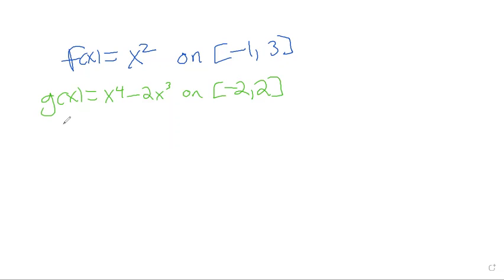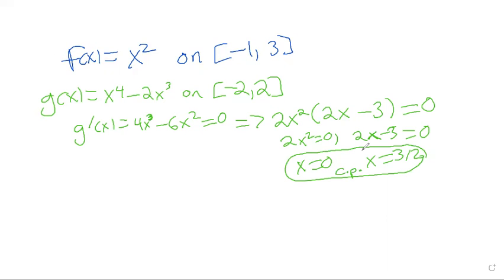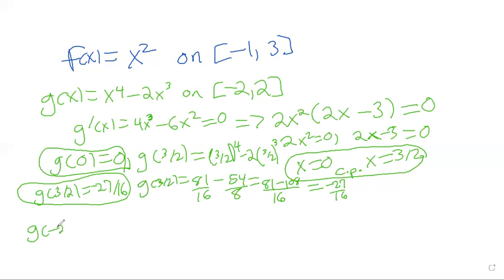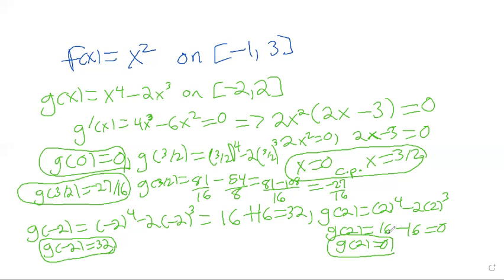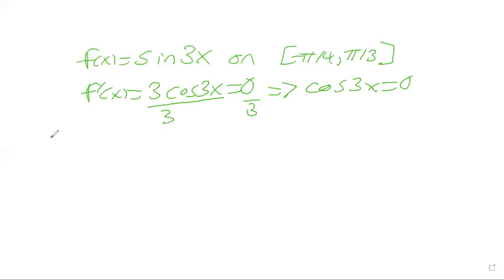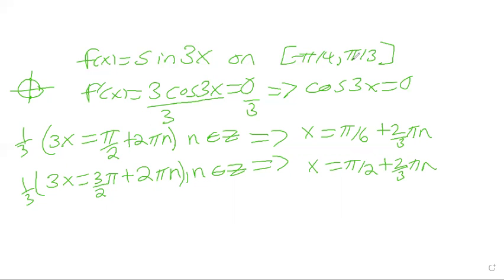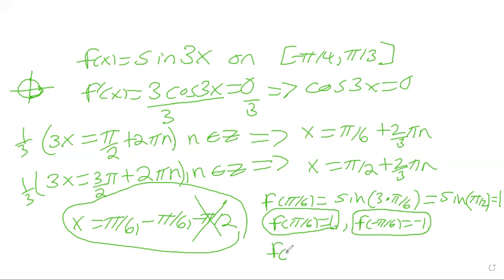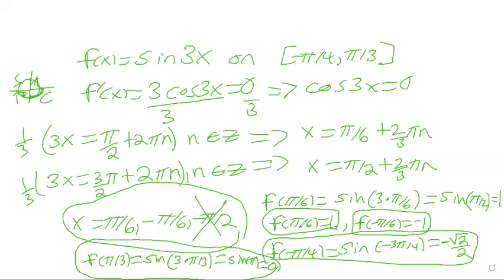Calc 1 4.1 Maxima and Minima